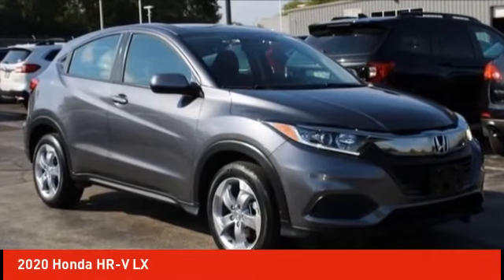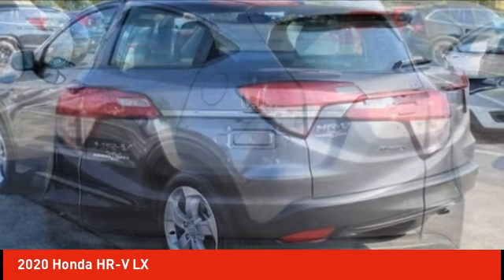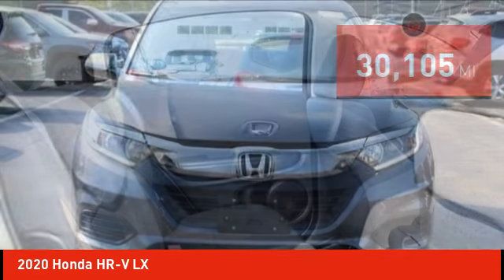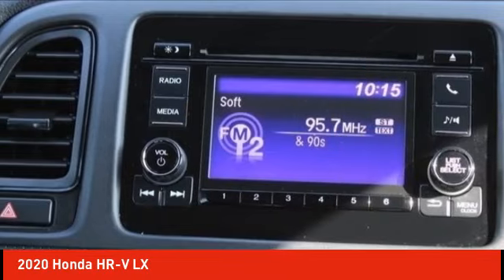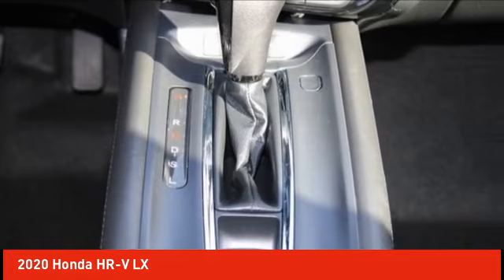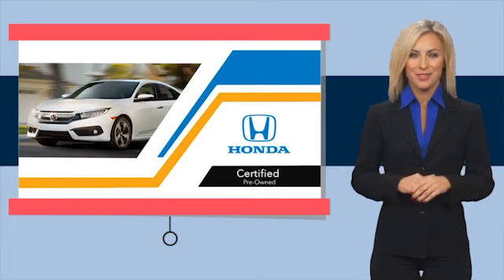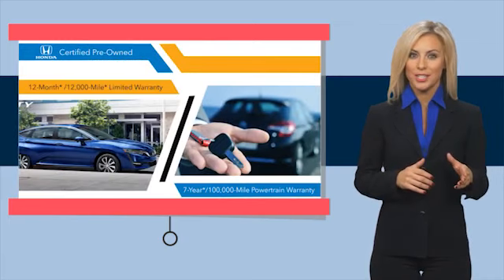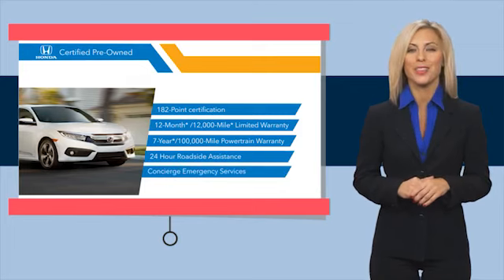2020 Honda HR-V Schlossmann Honda City Inventory 40134A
2020 Honda HR-V LX

3450 South 108th St.